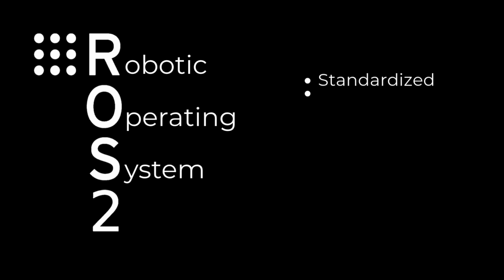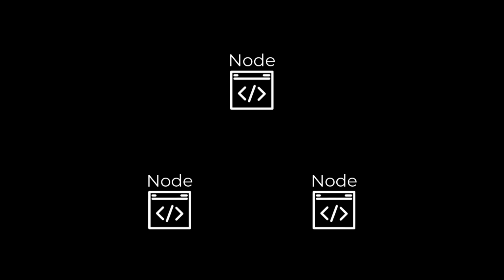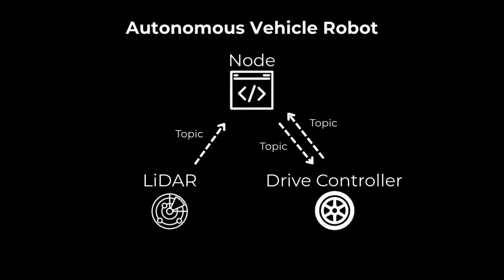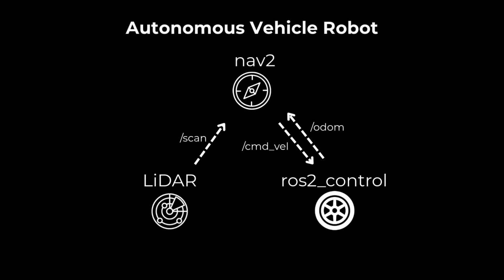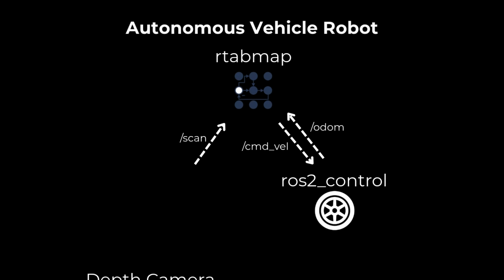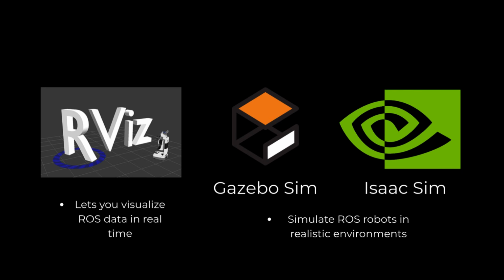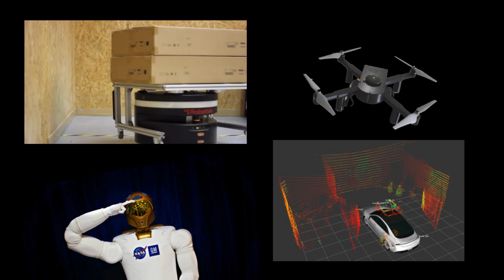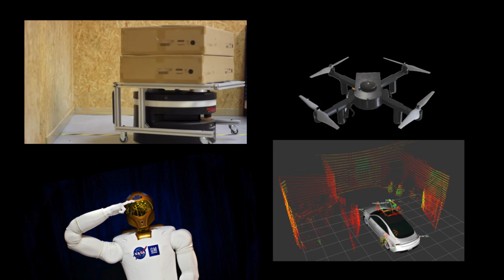What is ROS? | Overview and Key Concepts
A simple introduction into ROS and its Key Concepts.